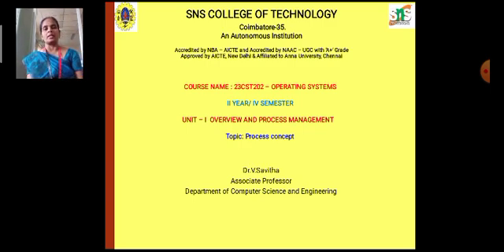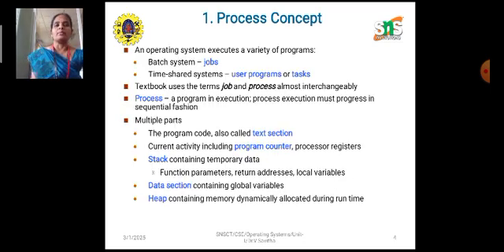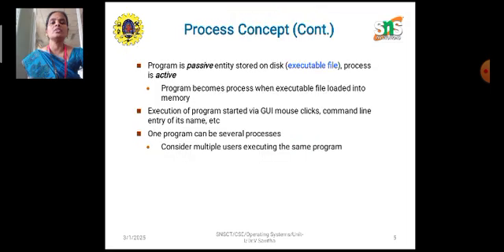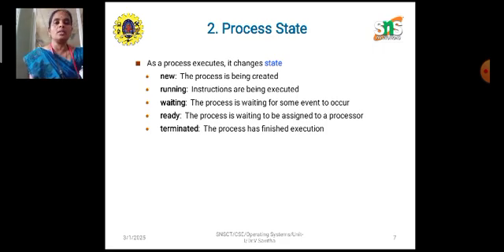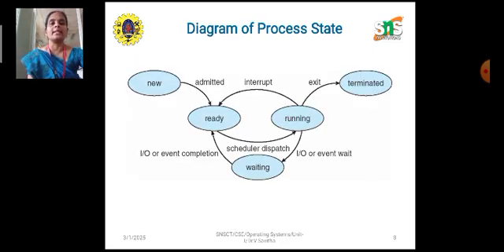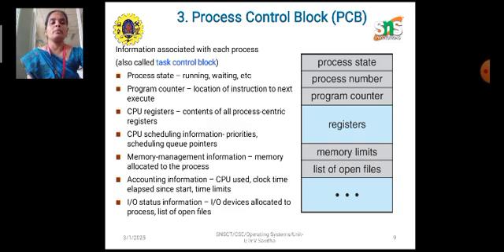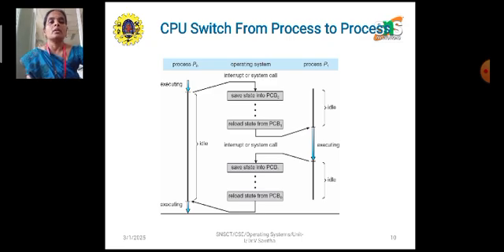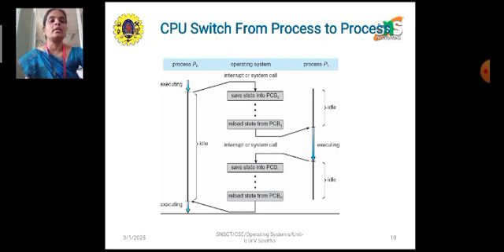Operating systems | Process concepts | SNS Institutions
Process concepts with process states and PCB. A process is a program in execution, which is an instance of a running application. It is an active entity, with a defined state, a program counter, and resources allocated to it (like memory and CPU time). The operating system (OS) manages these processes to ensure efficient execution, resource allocation, and isolation. The Process Control Block (PCB) is a data structure maintained by the OS for each process. It contains essential information about the process's state and other execution details.